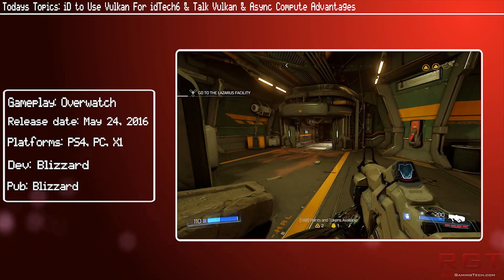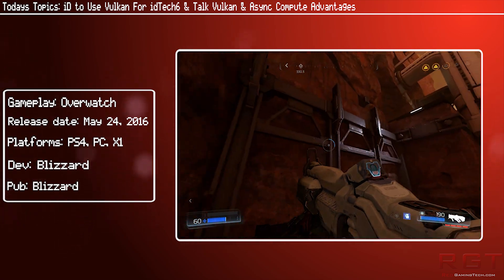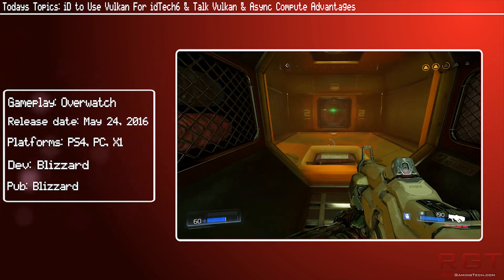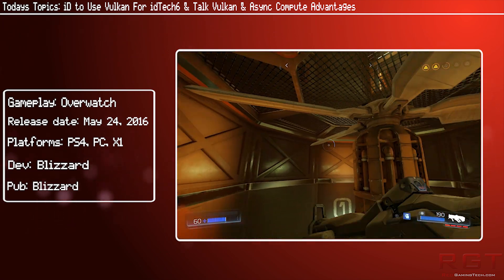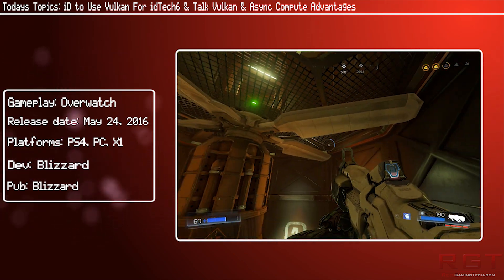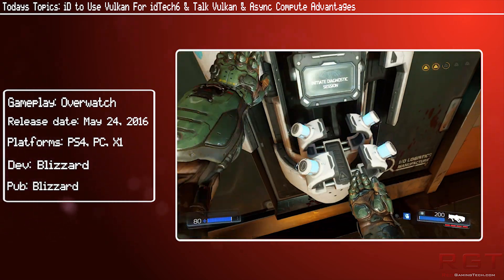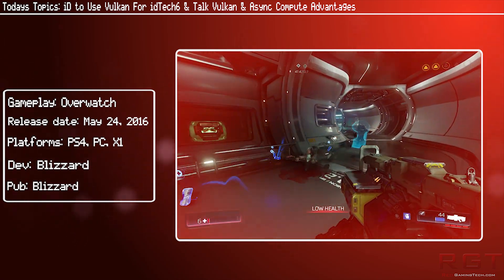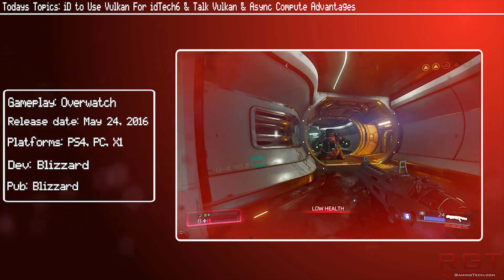iD to Use Vulkan For idTech6 & Talk Vulkan & Async Compute Advantages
iD Software have said that they will be using Vulkan and Asynch compute more for idTech6. They also discuss the advantages of these technologies for PC gaming and their impact on performance.